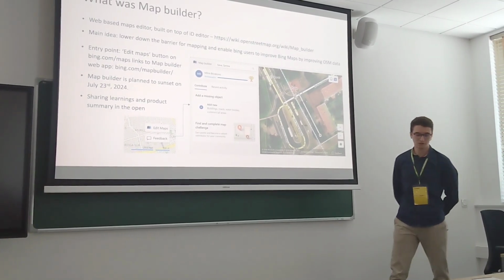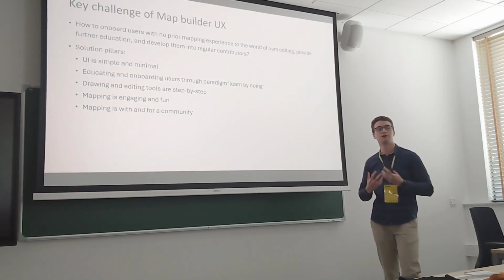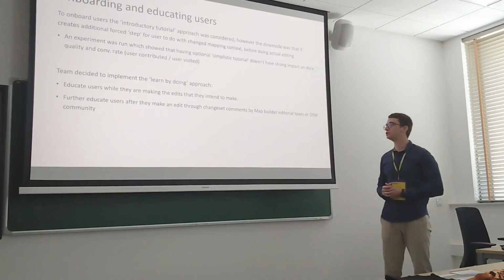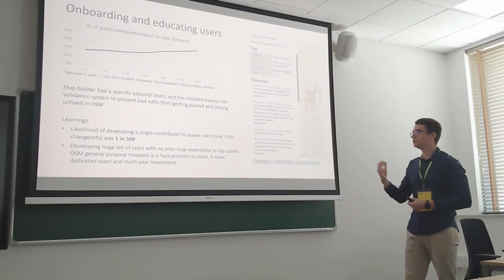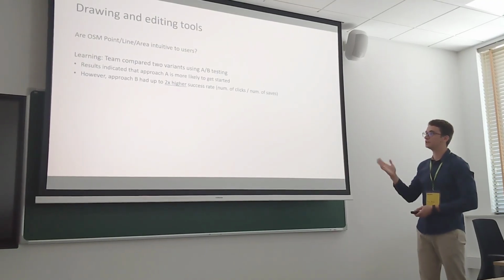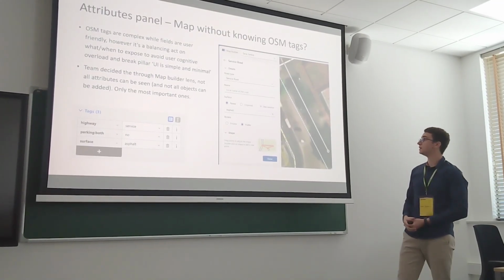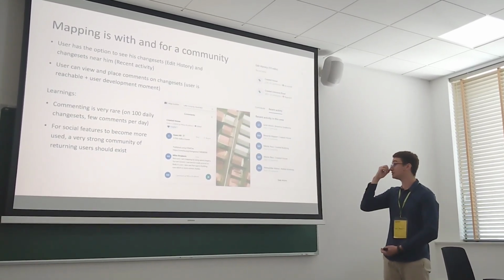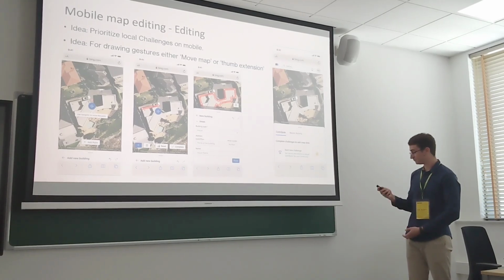Milos Brzakovic — Learnings from developing Map Builder (SotM EU 2024)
Learnings from developing Microsoft’s Map builder UX

Openly sharing learnings from developing Microsoft’s Map builder UX/UI.

The key challenge Map builder UI is trying to solve is how to onboard users with no prior mapping experience to the world of osm editing, provide further education, and develop them into regular contributors.

In order to solve this challenge, product is built around the ideas of: keeping UI simple and minimal, educating and onboarding user through paradigm ‘learn by doing’, implementing step-by-step streamlined drawing and editing tools, keeping the sentiment of mapping fun and finally, emphasizing that map making is performed with and for a community.

Whilst doing so, certain tradeoffs and product decisions have been made which will be openly shared and the audience will be invited to brainstorming and discussion.

Unofficial video recording from the State of the Map Europe 2024 in Poland.